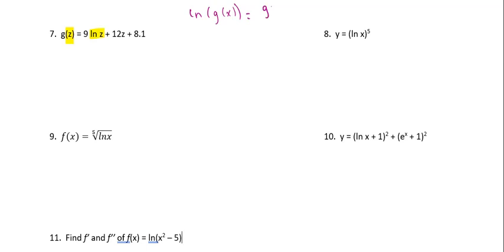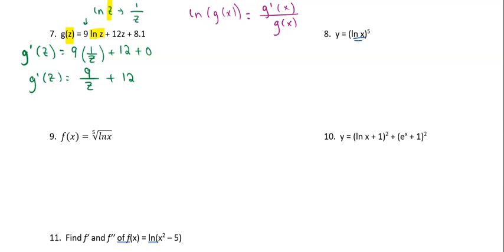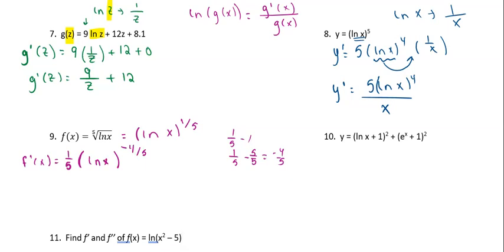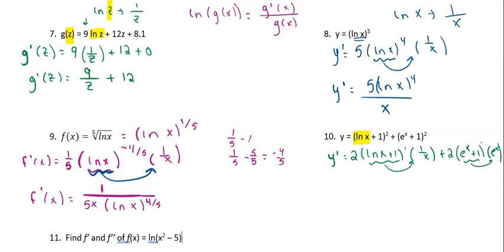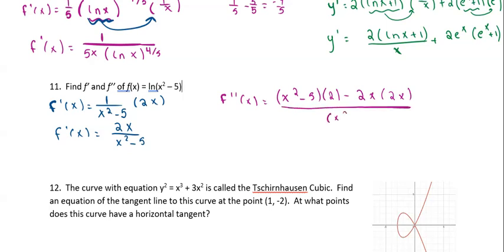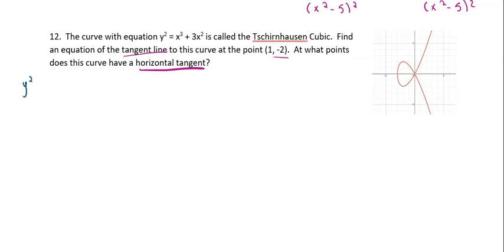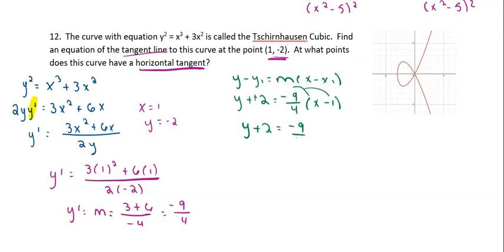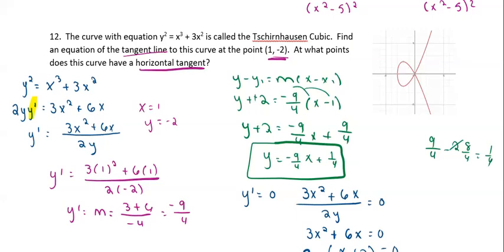3 5 Implicit Differentiation and Natural Log Derivatives Natural Log Deriv